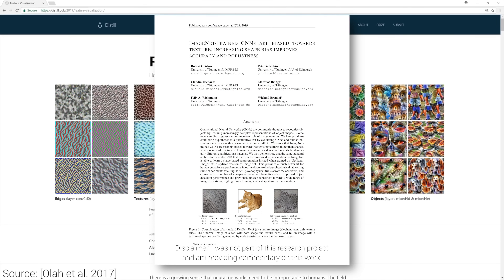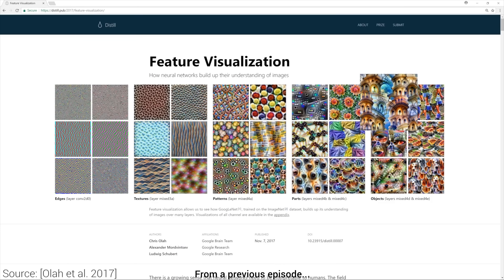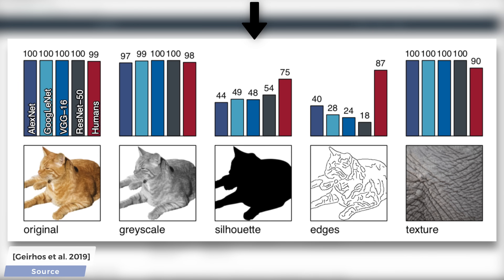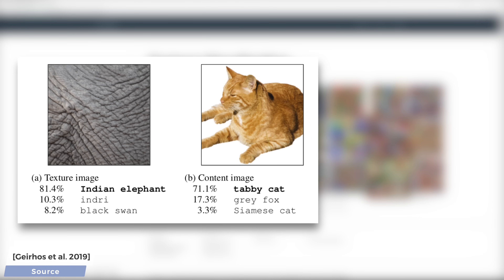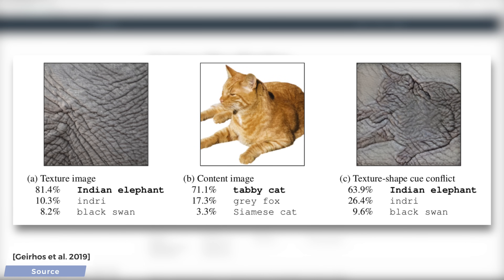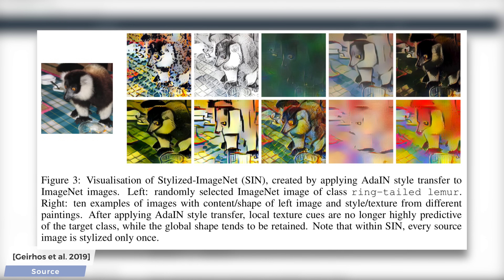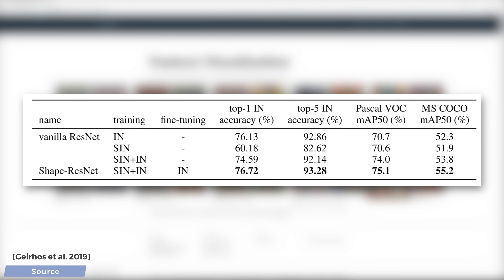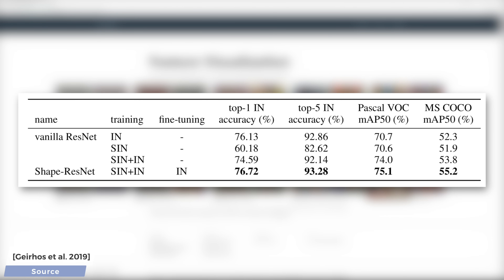Do Neural Networks Need To Think Like Humans?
📝 The paper "ImageNet-trained CNNs are biased towards texture; increasing shape bias improves accuracy and robustness " is available here: